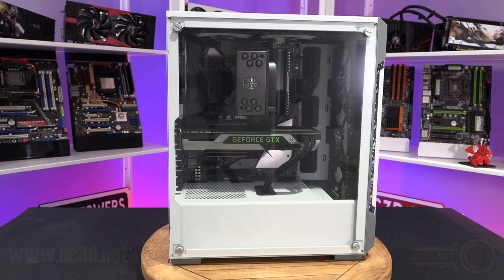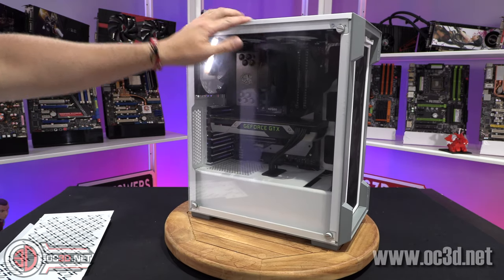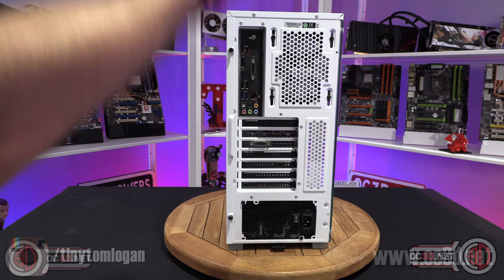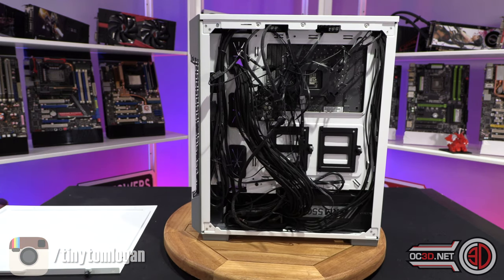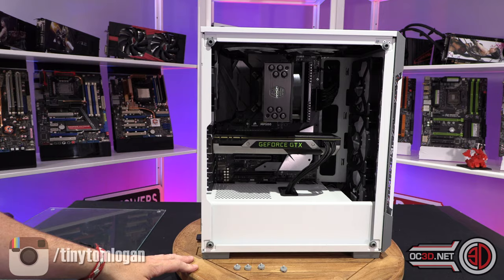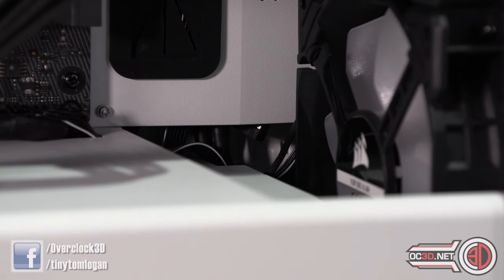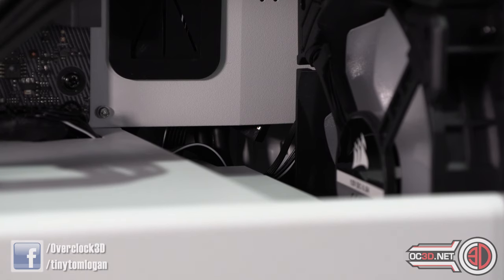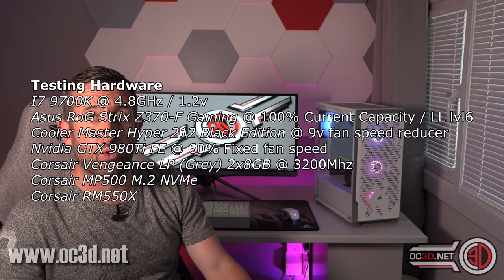Corsair iCUE 220T Review